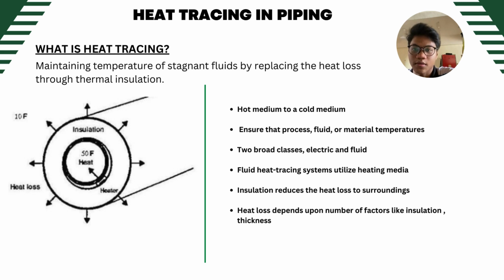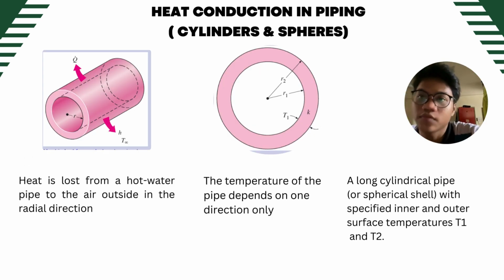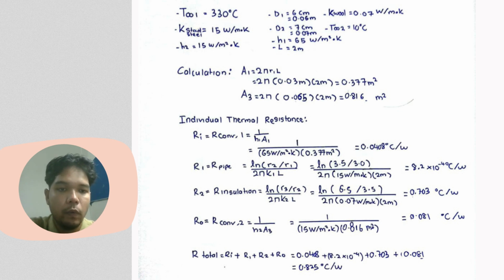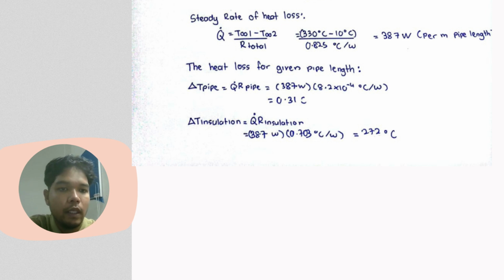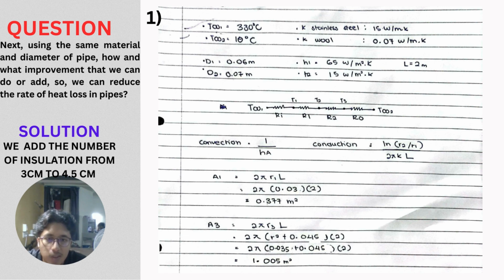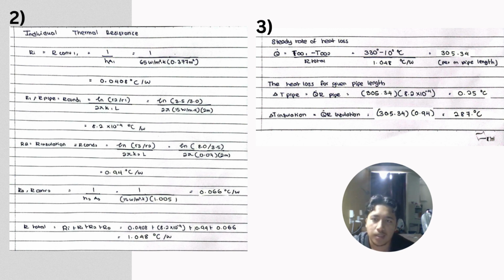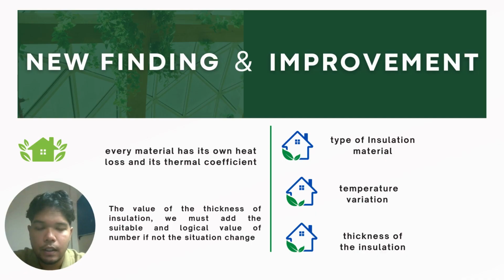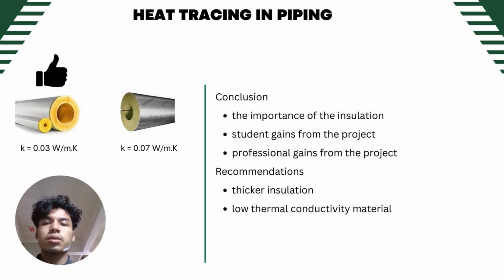VIDEO PROJECT HEAT TRANSFER G6 -Piping and Heat Tracing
this video is about our group project video for HEAT TRANSFER subject .. we are from group 6  section1 . our lecturer names is Dr Nor Afzanizam bin Samiran